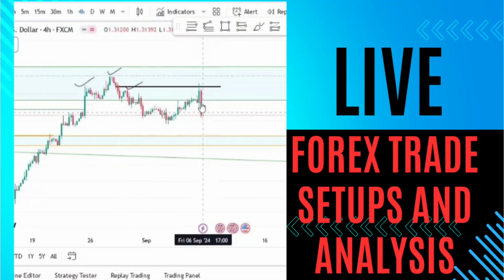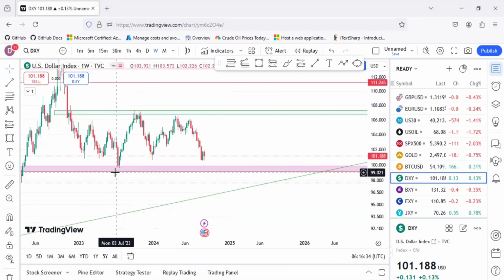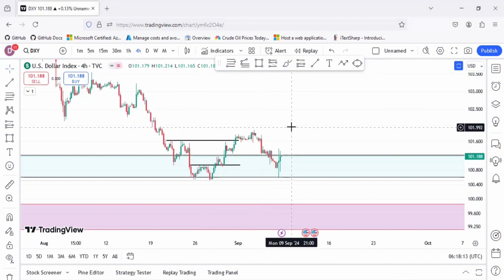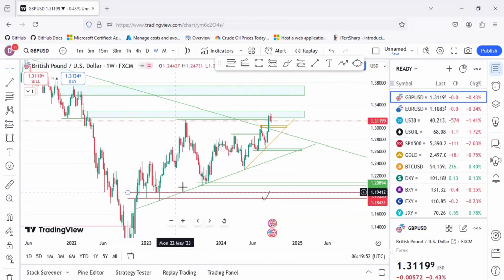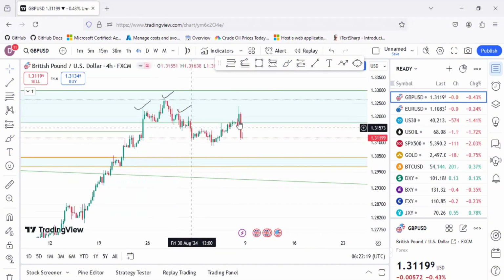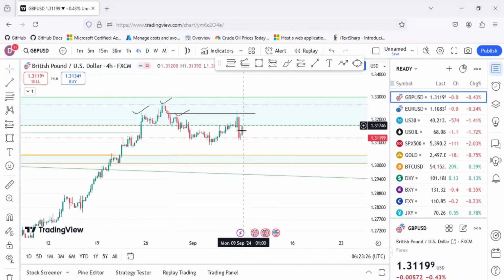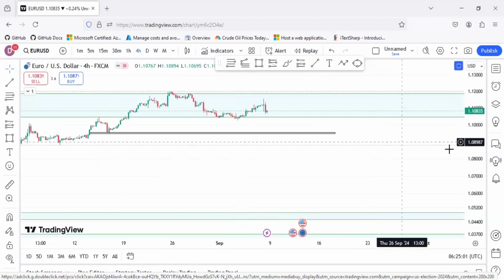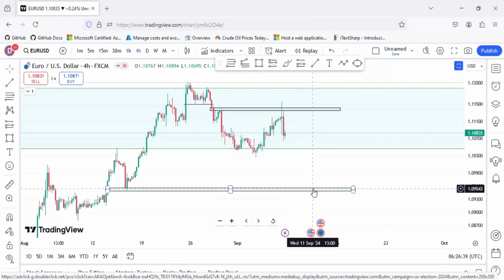Live Forex Trade Analysis 8th-13th, Sep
In this weekly forex forecast, I explained in details, the Live Forex Trade Setups and Technical Analysis on gbpusd, eurusd and DXY for the coming week - 8th-13th Sep., 2024.

DXY technical analysis

check out other videos on trading with Technical Analysis here;

stock trading strategies, beginner trading strategies, day trading strategies, forex trading strategies, How to trade forex news using forex factory,